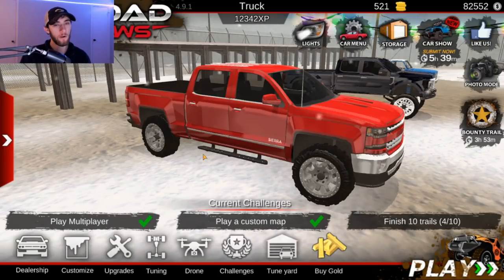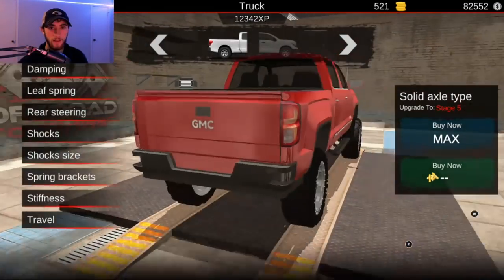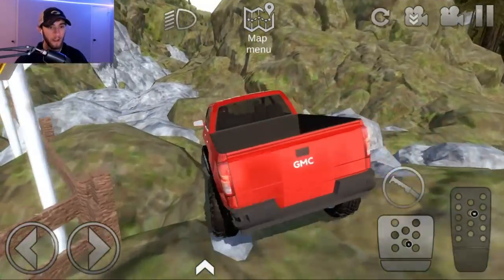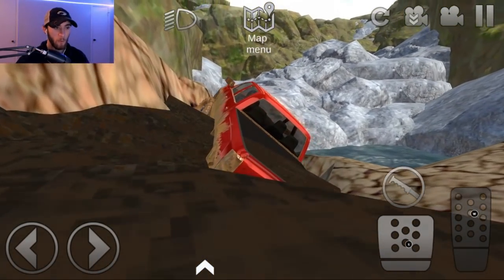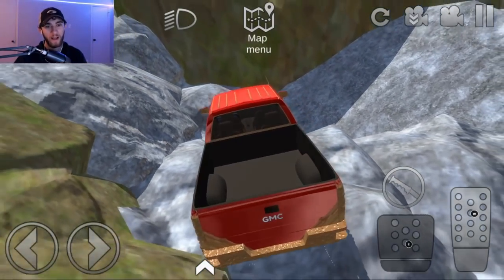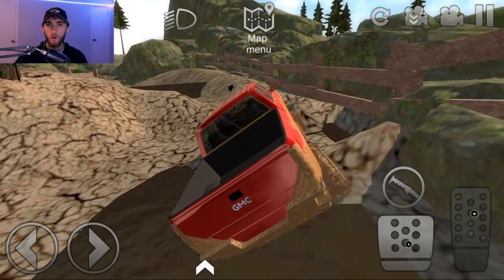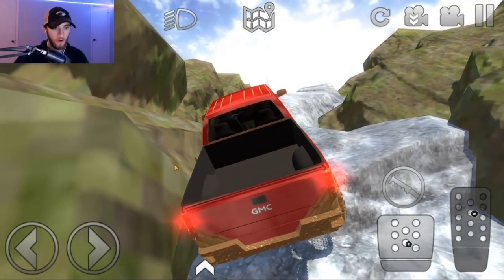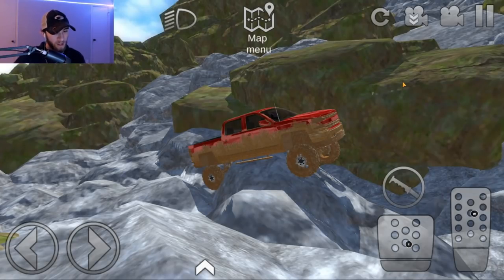Offroad outlaws DESTROYING MY NEW GMC SIERRA WHILE ROCK CRAWLING (ENDS BADLY)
The new truck gets a huge lift! Then we take it rock crawling.. Which ends... well, just watch and see!